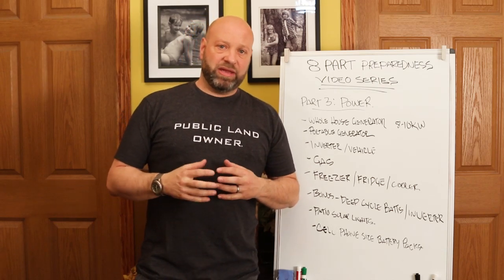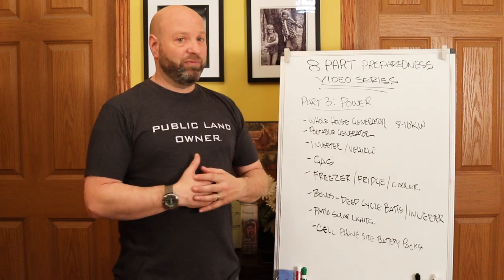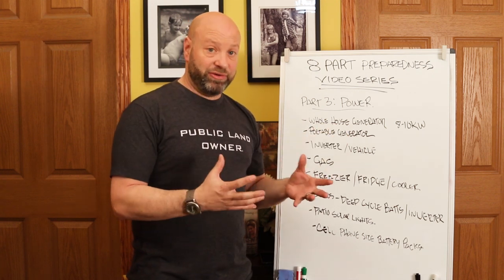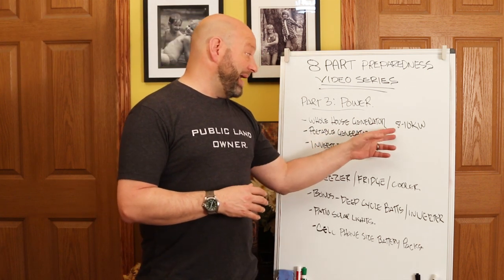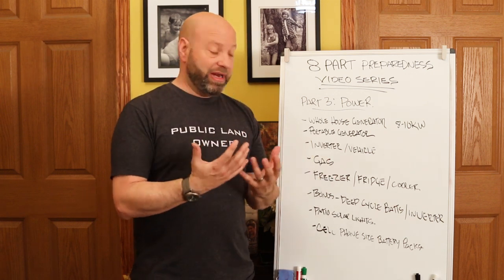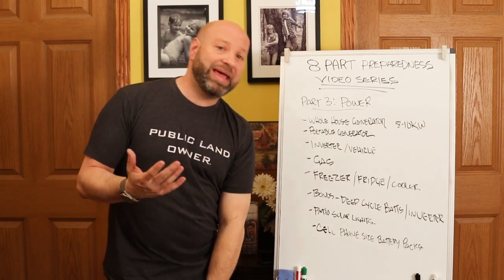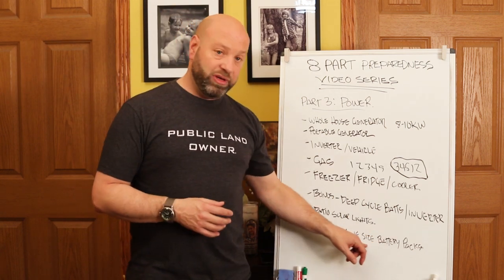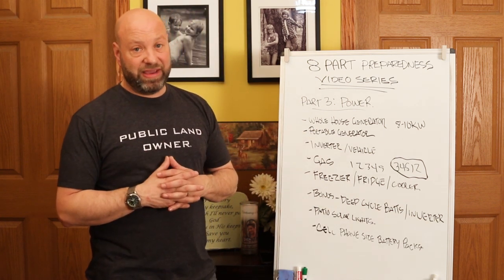Preparedness Video Series Part 3 Power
Electricity is essential and during storms, disasters, etc power loss is very common. This video is the Preparedness Video Series Part 3 Power. You will learn all the different ways you can keep your power on and light running during these situations.

Products Mentioned In the Video:
Champion 3500/4000 Generator
Powerhorse 3500 Inverter Generator
Race can Gas cans
Cobra 800 watt Inverter
Solar Outdoor Lights
2 pack cell phone battery packs